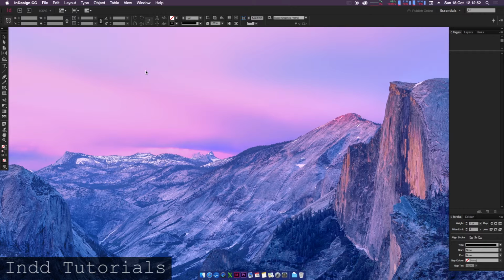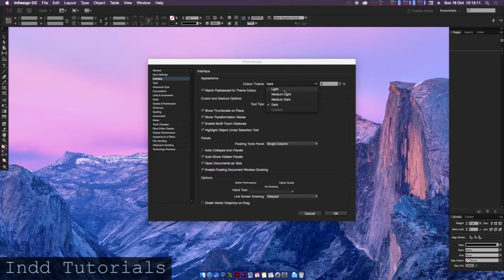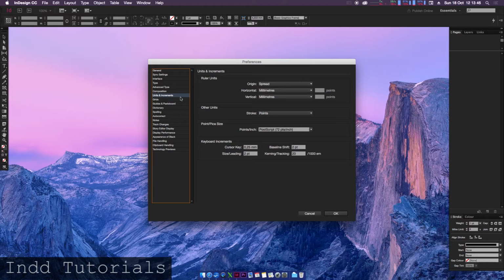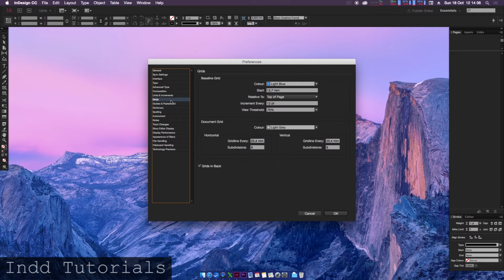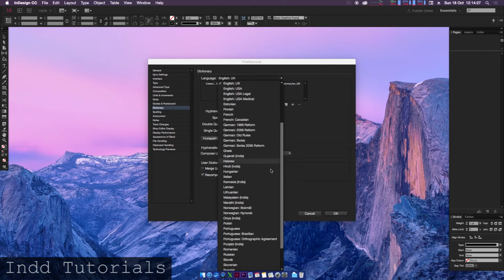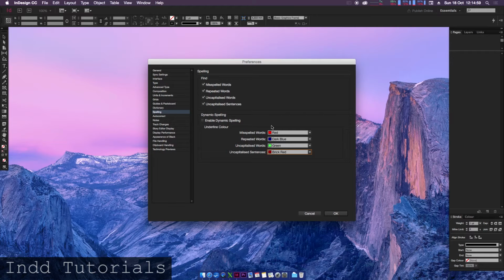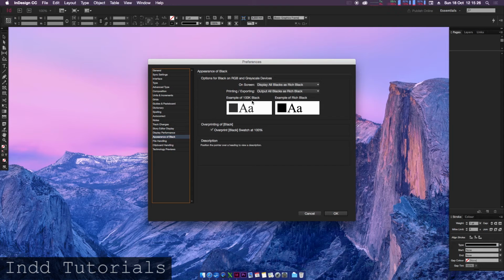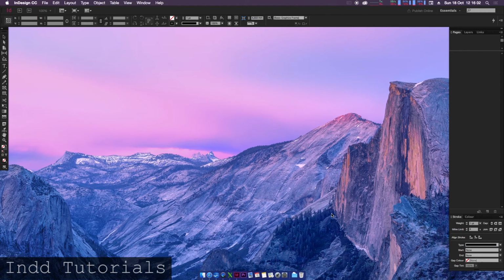How to get Started – Adobe InDesign (Part 1) – Preferences Panel – Tutorial (Full HD)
In this video is about how to get started with InDesign.
We will set up our basic preferences. (Part 1 of 2).

Software: Adobe Indesing CC 2015